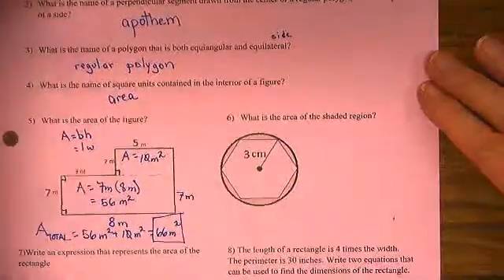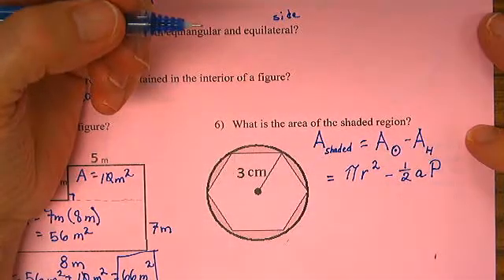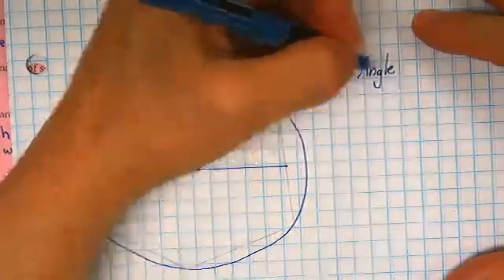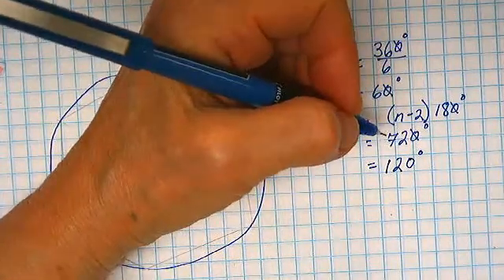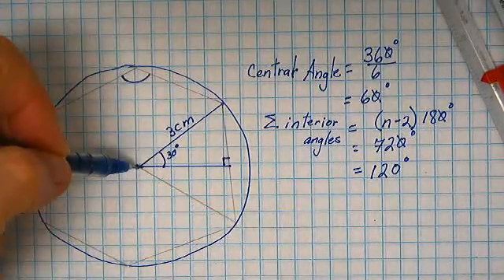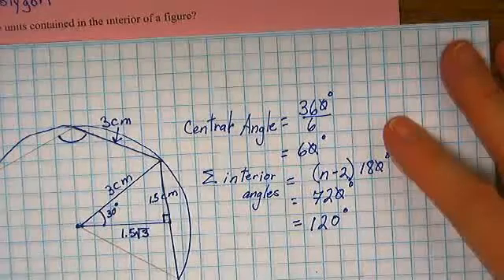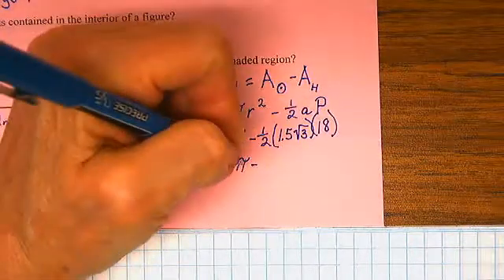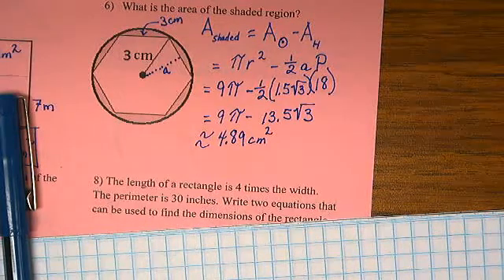Unit 11 Problem 6: Difference in Area (Circle Minus Inscribed Hexagon)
Calculate the difference in area between a circle and a hexagon of equal radius.